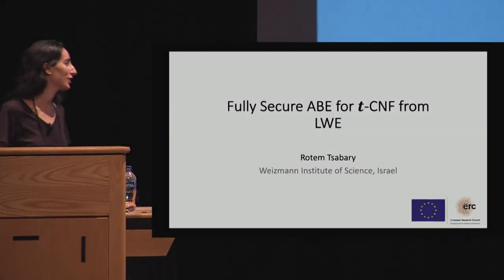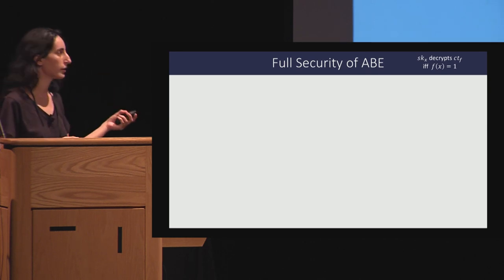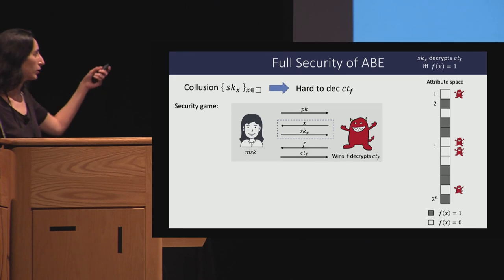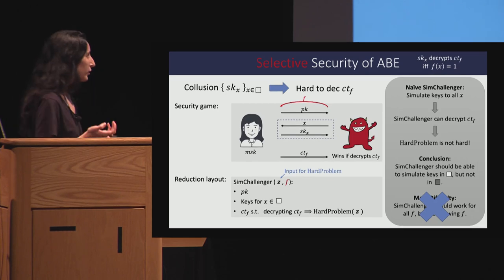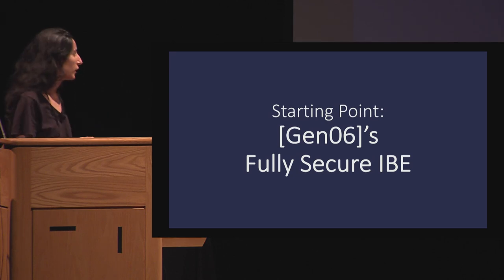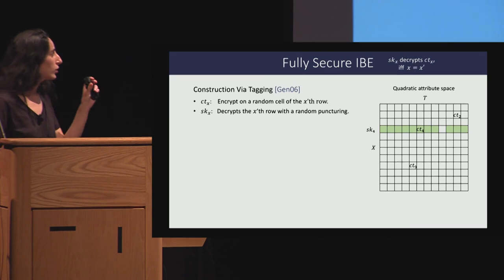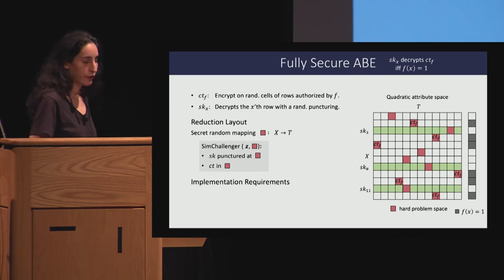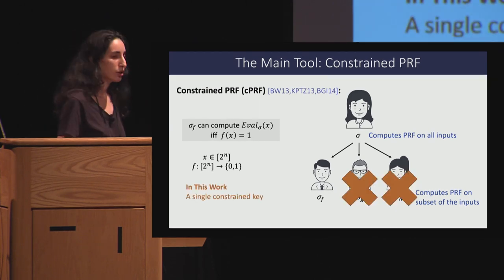BEST YOUNG RESEARCHERS AWARD: Fully Secure Attribute-Based Encryption for t-CNF from LWE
Paper by Rotem Tsabary presented at Crypto 2019
Award: Best young researcher.